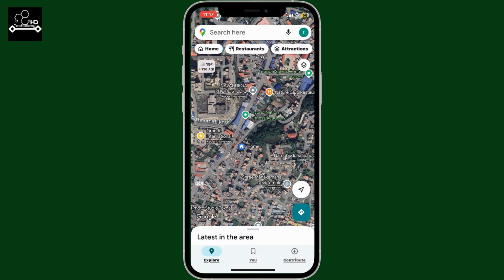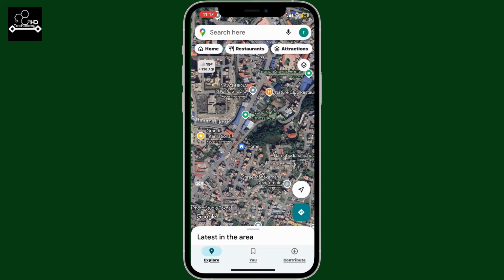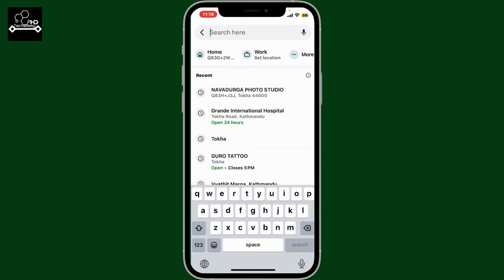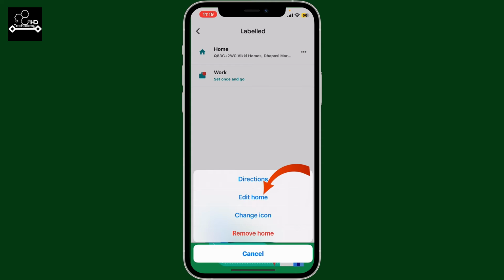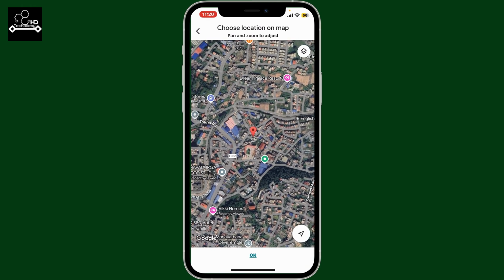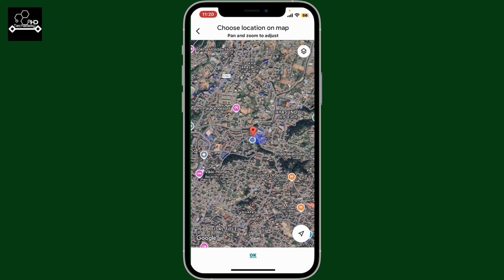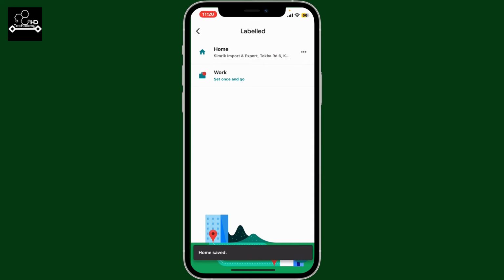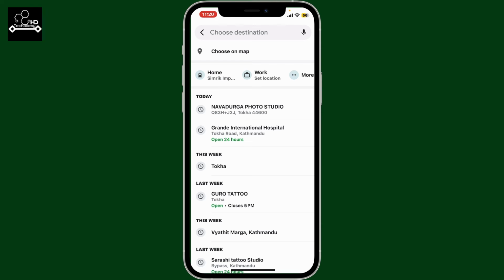How to Update Home Address on Google Maps? Change or Edit Home Address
Want to update your home address on Google Maps? 🌎🏠 In this quick and easy tutorial, I'll show you step-by-step how to change your home location in Google Maps using your mobile phone or computer.
Whether you've moved to a new house or just need to correct your current address, this guide will help you update it in no time!